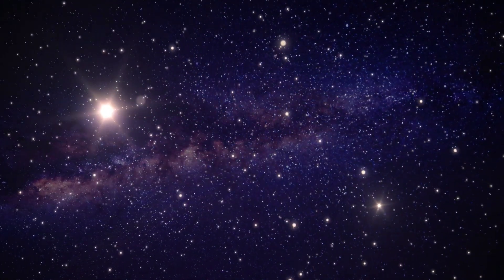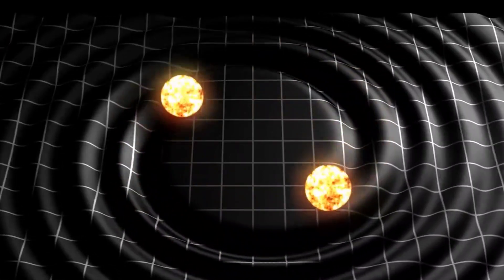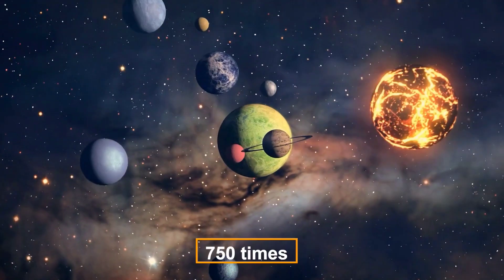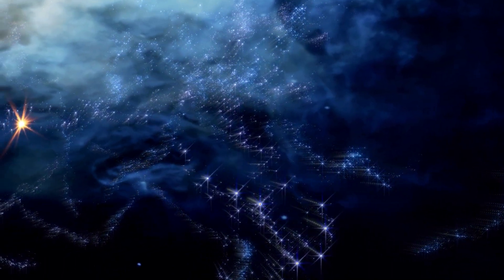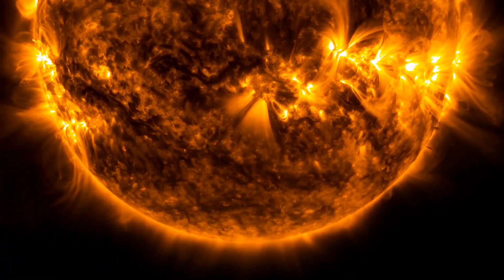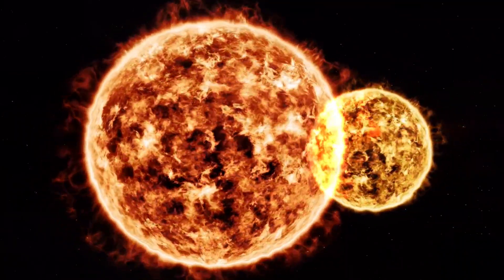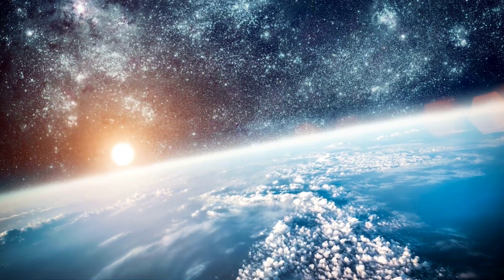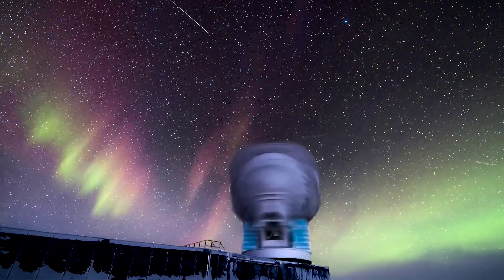Scientists Receive Signals From Strangest Star System In Universe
Today we share how Scientists Receive Signals From Strangest Star System In Universe by James Webb telescope.